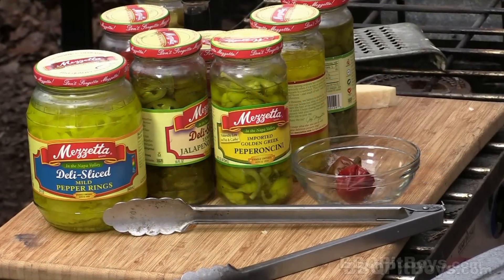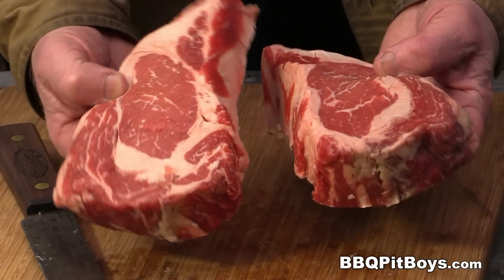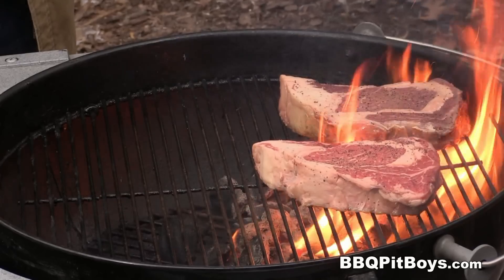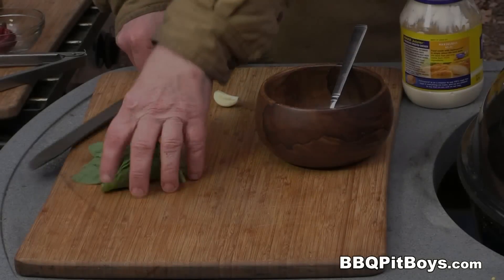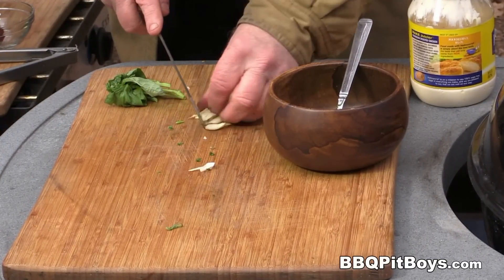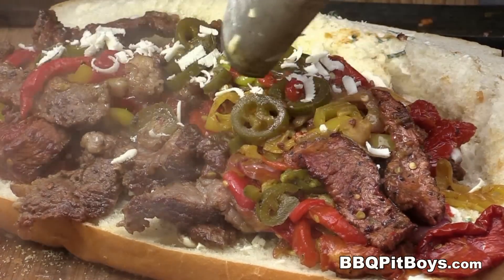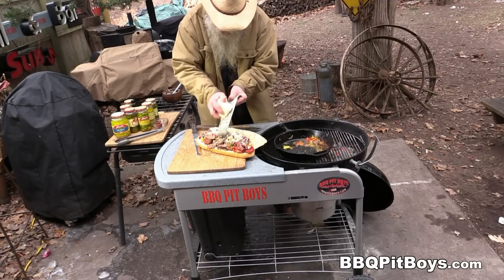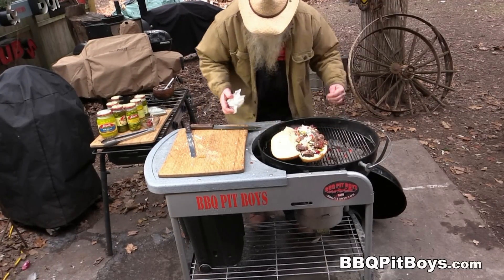How to grill Pepper Steak Sub Sandwich | Recipe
It’s all about the Peppers in this classic Steak sandwich, so load ‘em up. In this recipe video watch the BBQ Pit Boys grill some Rib Eye Beef Steaks and then put together a Beef sandwich that'll bring tears of joy to your Papa’s eyes. It’s that good.